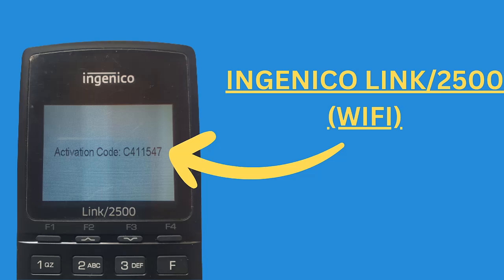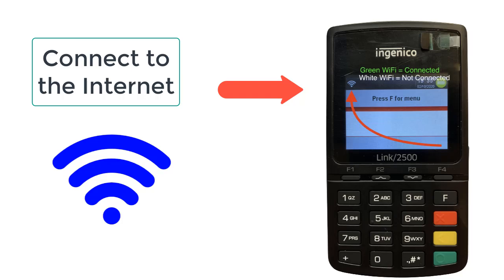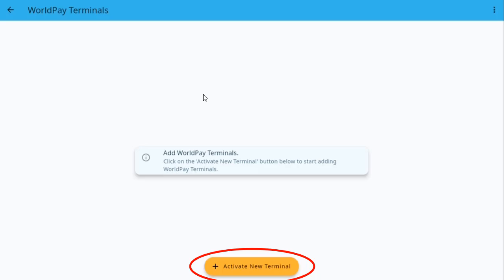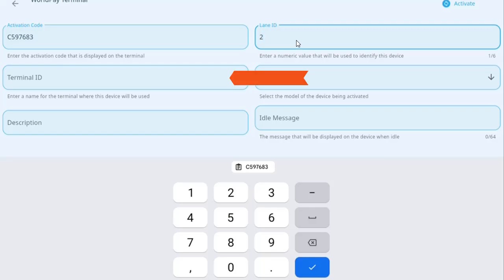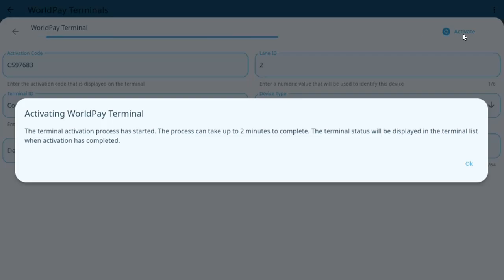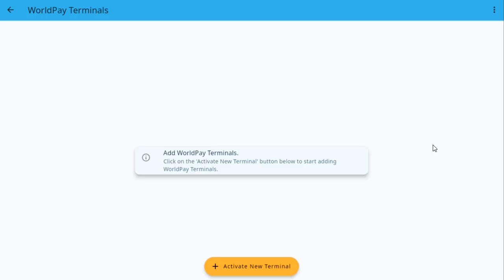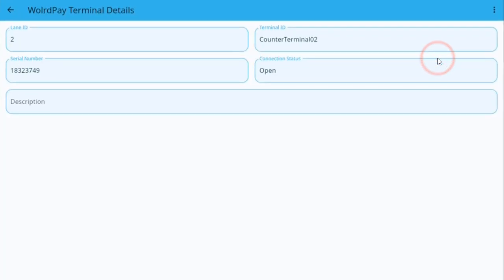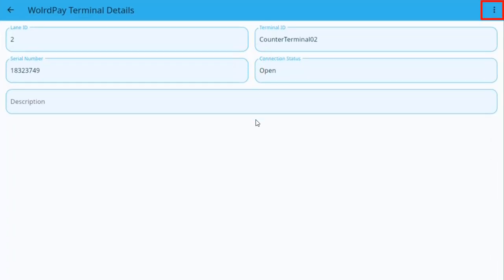Krossroads POS - Managing WorldPay Terminals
In this video, learn how to manage your WorldPay terminals in Krossroads POS.